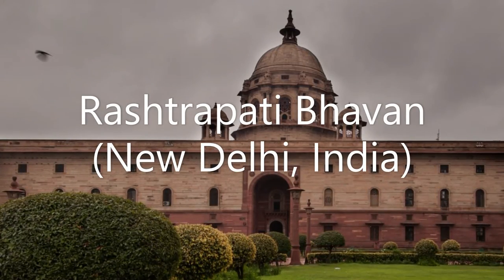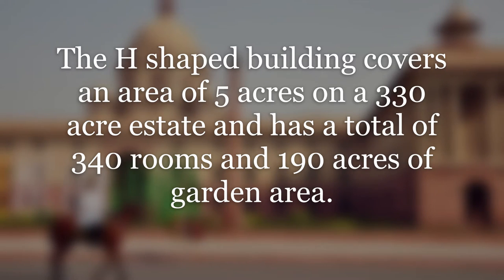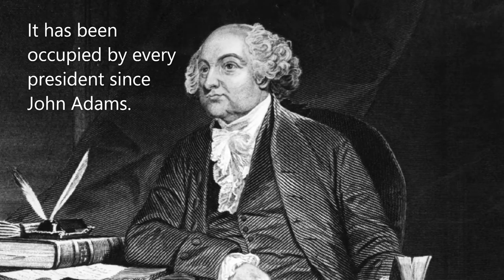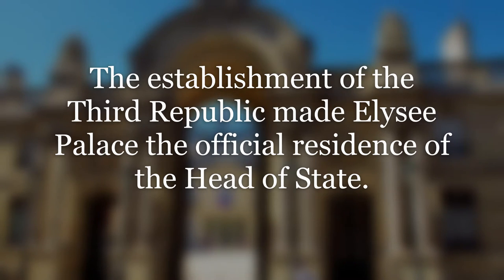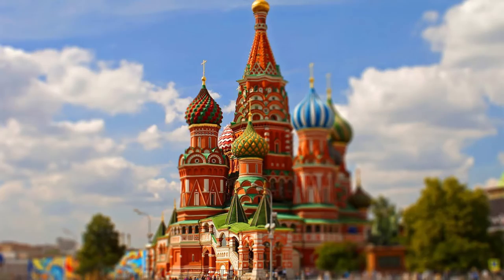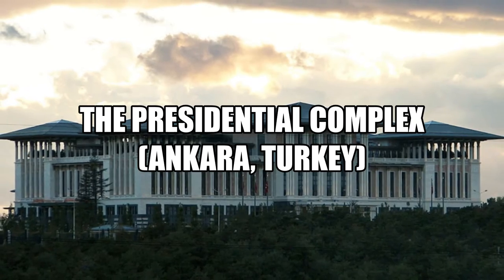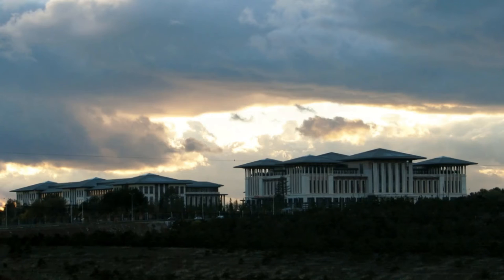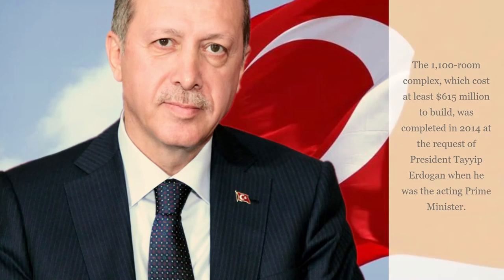From Rashtrapati Bhavan To The Kremlin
In this video we will show you some of the famous seats of governments around the world.